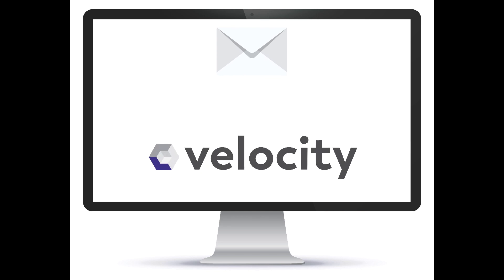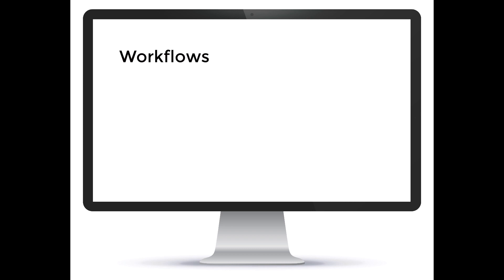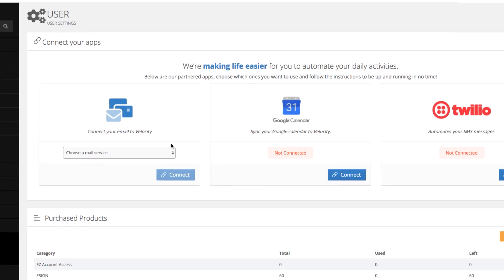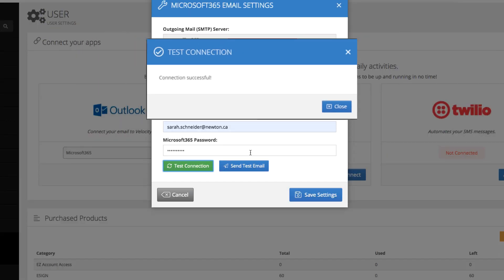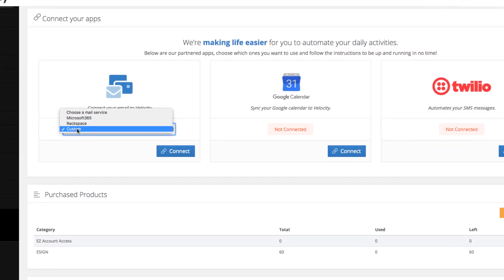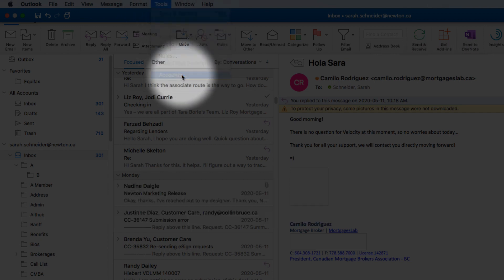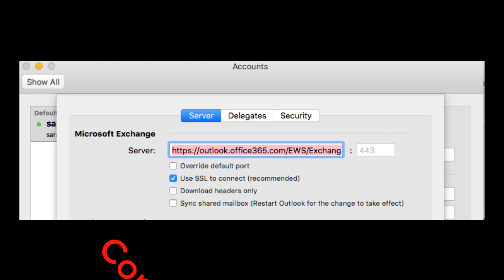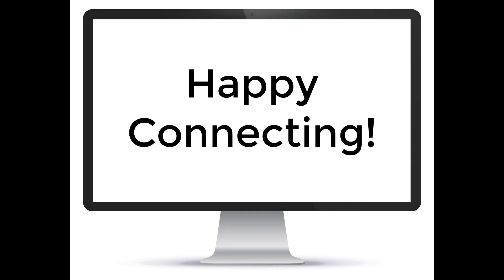Connect To Your Email